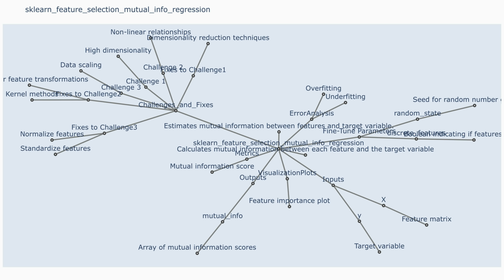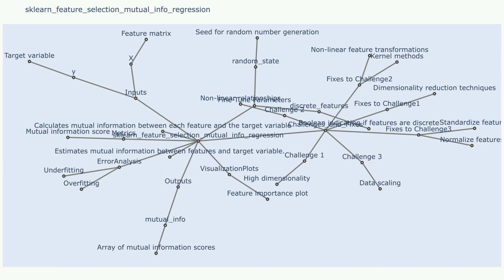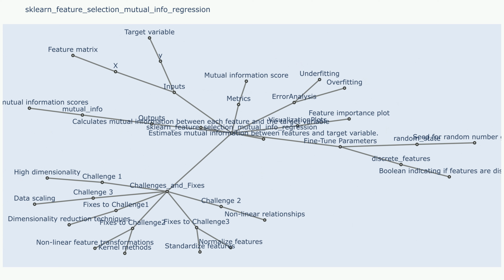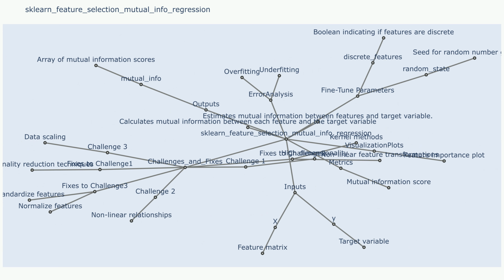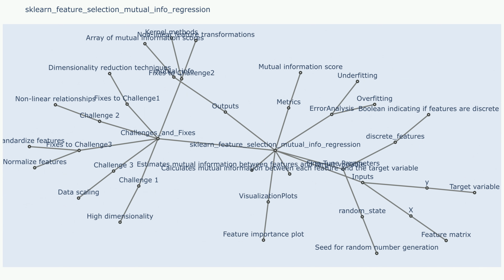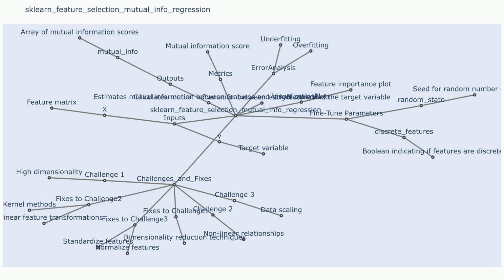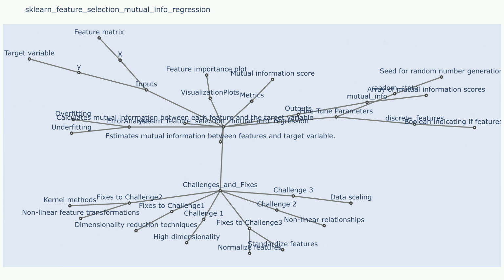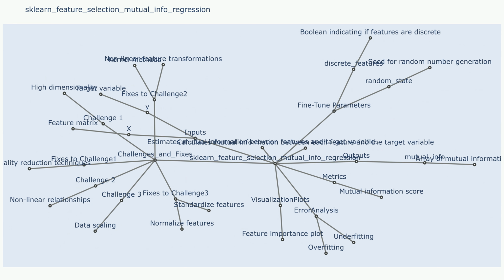6 57 sklearnfeatureselectionmutualinforegression Description